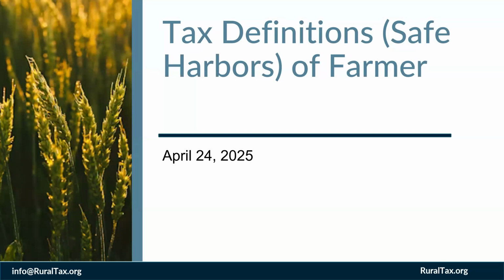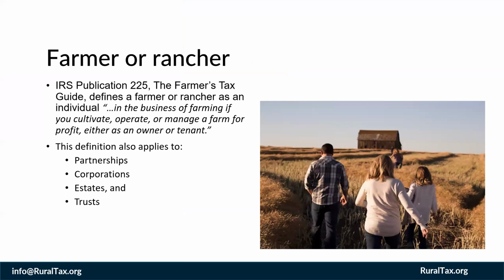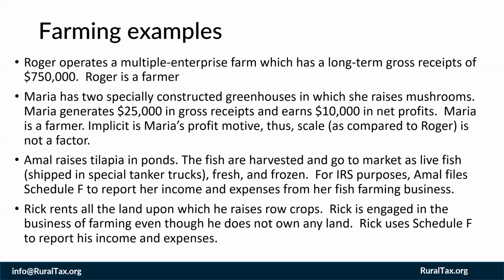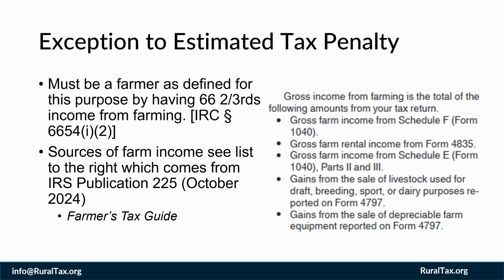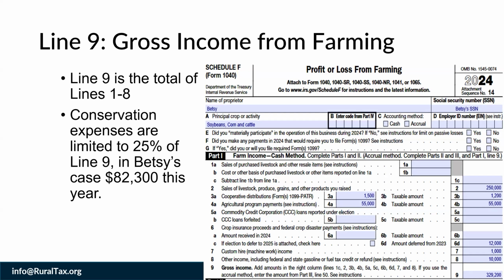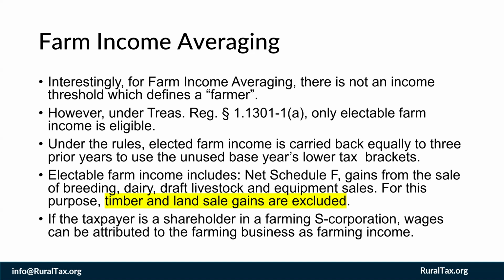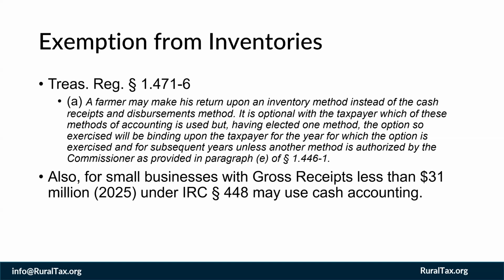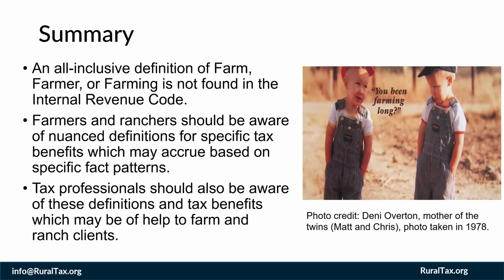Tax Definitions (Safe Harbors) of Farmers